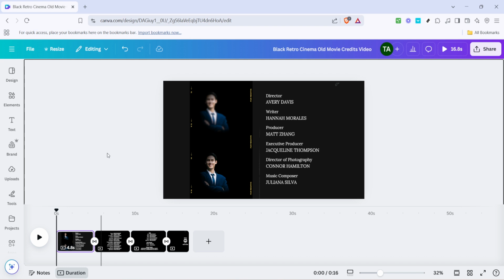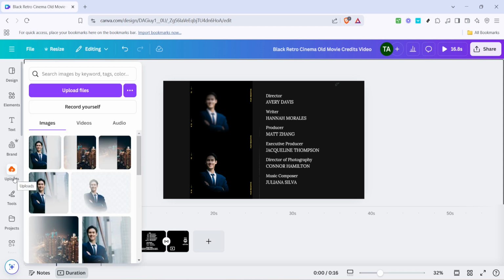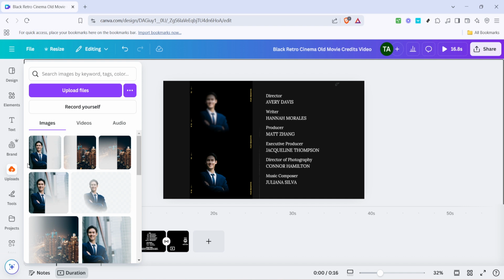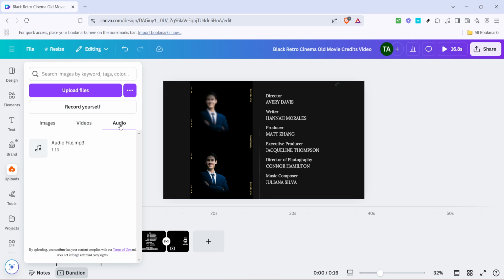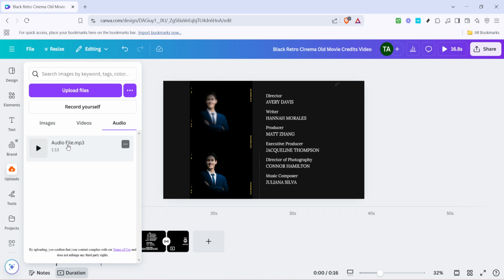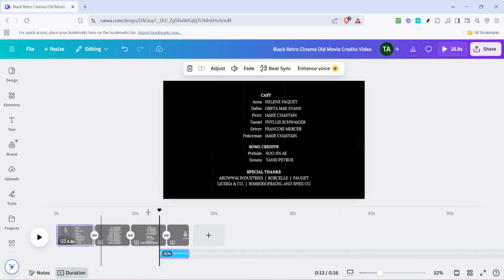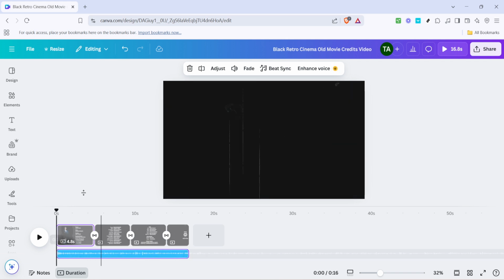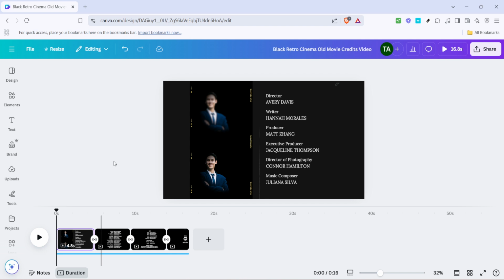How to Add a Voiceover to Video in Canva for Beginners (Full 2025 Guide)